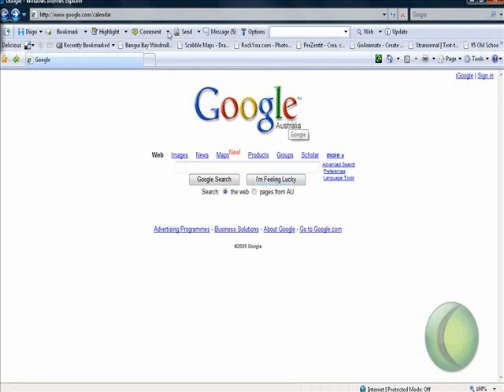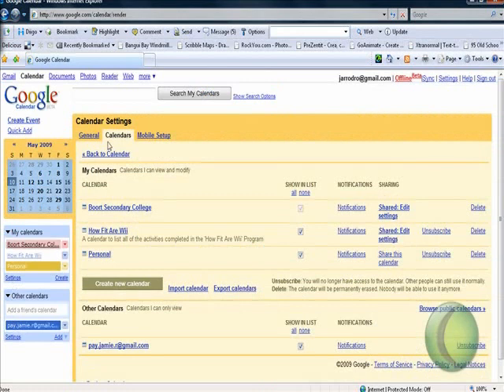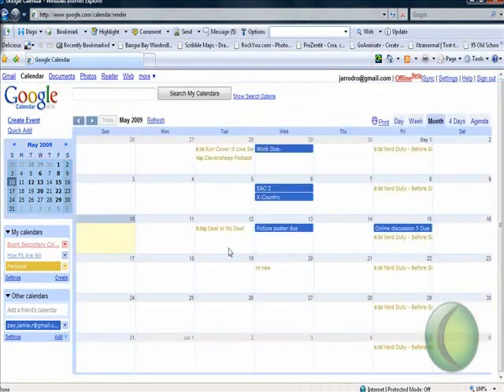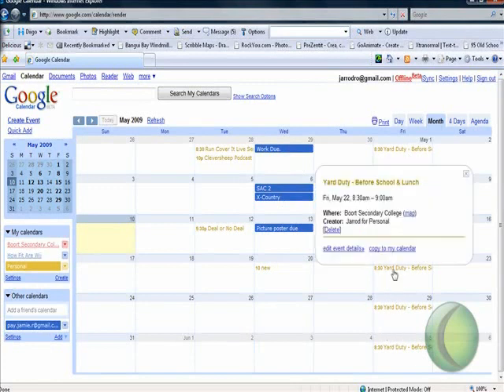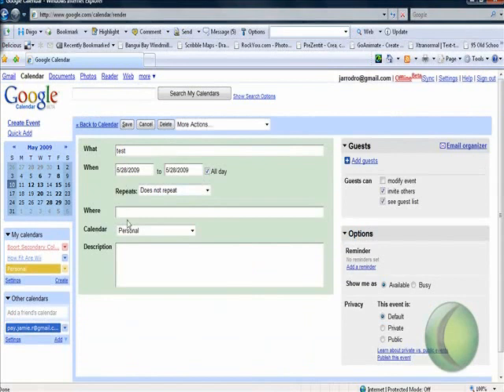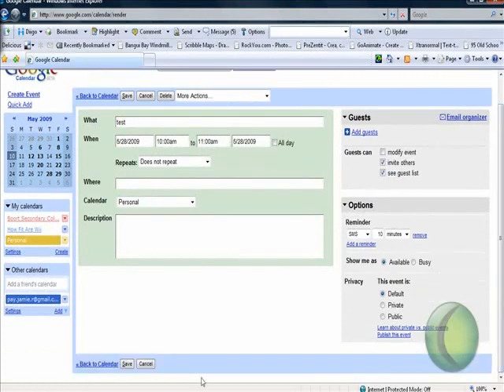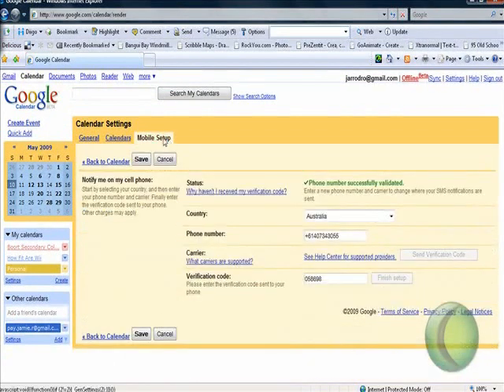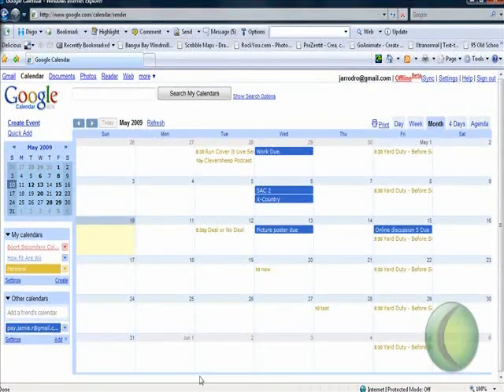calendar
Using google calendar in your classroom is a sinch. This video shows how to setup automatic SMS reminders quickly and easily.